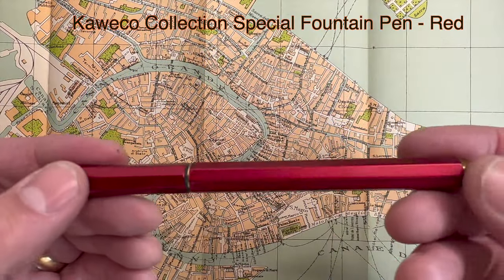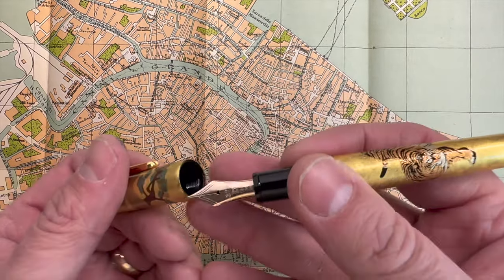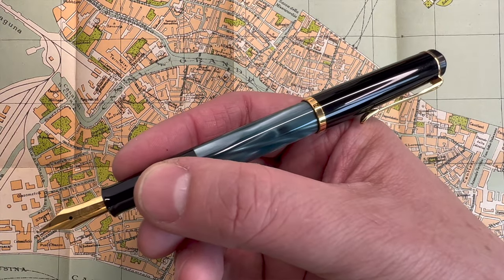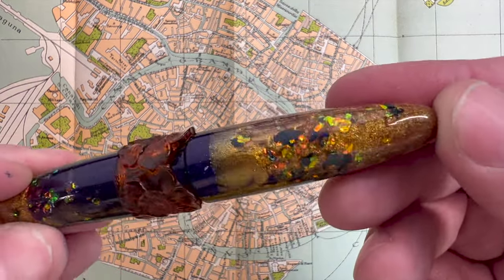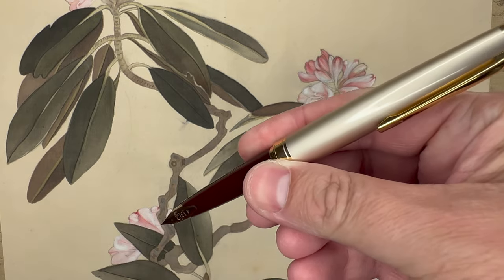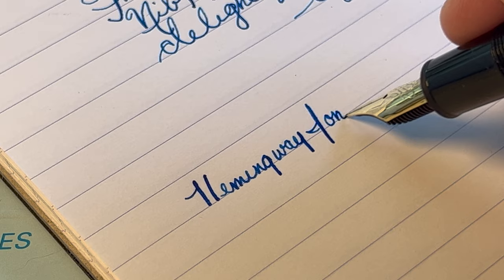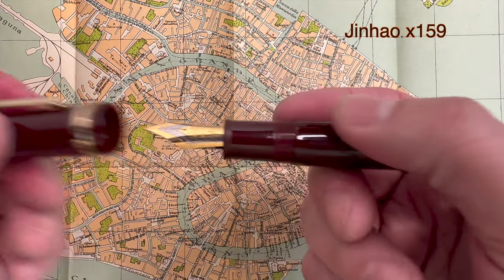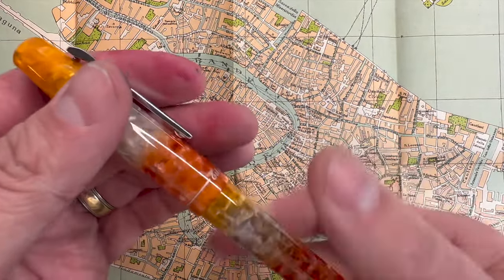2022 A Year In Fountain Pens!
2022 was an amazing year for fountain pens! Let's go through some of the highlights of the pens I acquired this amazing year!

Thank you Members! This video is dedicated to you!

Thank you to all the Members of this channel! You guys keep me inspired!